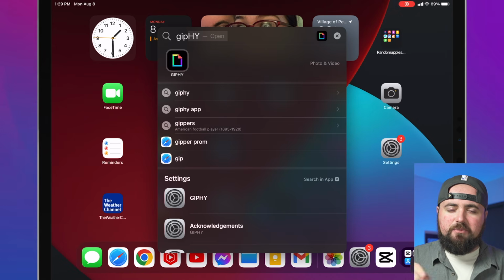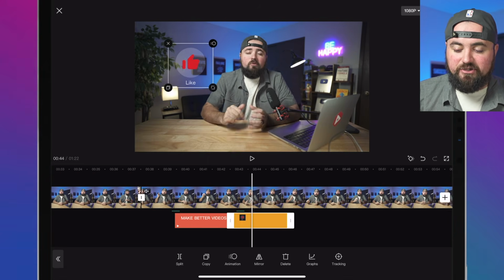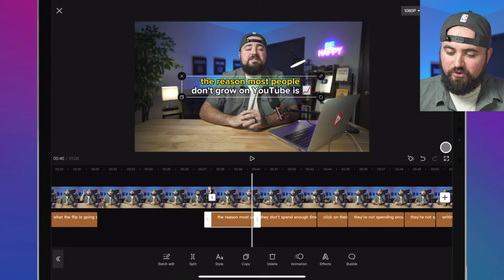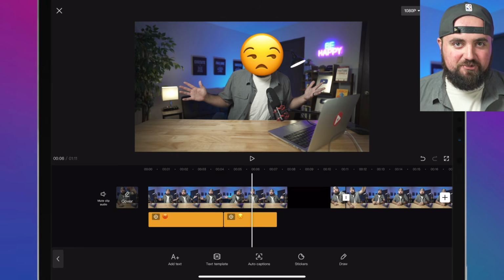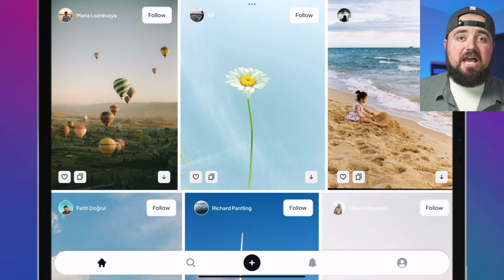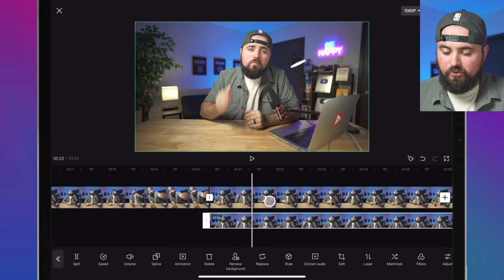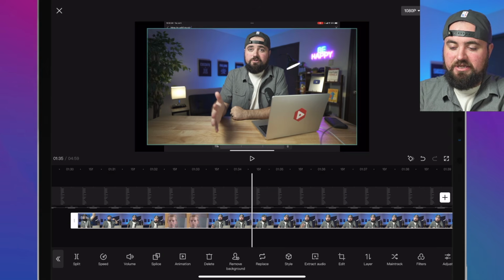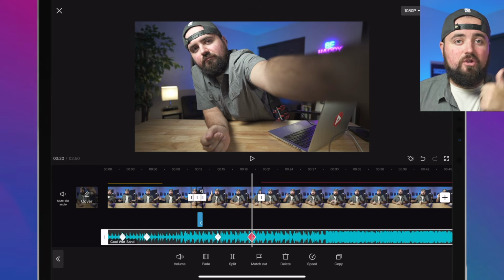10 LEGENDARY CapCut Editing Tips!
Learn how to make CRAZY CapCut edits like blurring someones face, bleeping out profanity, color grading, Gifs, and more!

0:00 INTRO
0:10 How To Add Gifs In CapCut
1:48 Adding Sound Effects To Text and Transitions
3:01 How To Add Captions To Your Videos On A Phone
5:28 How To Blur Someones Face In CapCut
6:55 How To Remove Profanity From a Video On A Phone
8:03 Color Grade Your Footage To Change The Mood.
9:11  Use Stock Footage For Vlogs and Educational Videos
10:29 How To Make A Blurry Background
12:38 How I Make These Type Of Videos
14:40 Use Keyframes On Music!

📈 FREE YouTube Training:
Learn actionable strategies for getting your first 1,000 subscribers on YouTube

▪️ YouTube Resources To Checkout:

 💻THUMBNAIL DESIGN:
▷ Bonus: Download my FREE 20 Thumbnail Templates that can be fully designed in Canva!

🎥 LIVE STREAMING SOFTWARE:
▷ I use StreamYard to host my weekly Livestreams! Try it out for free today with my referral